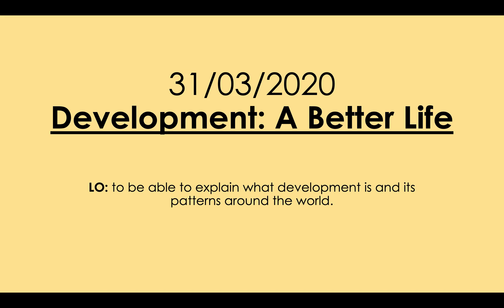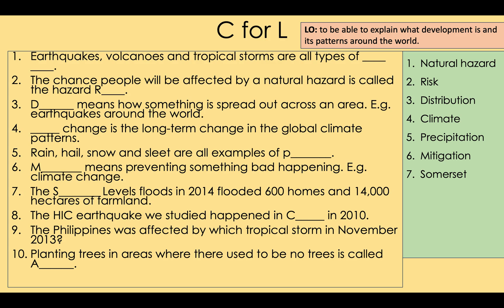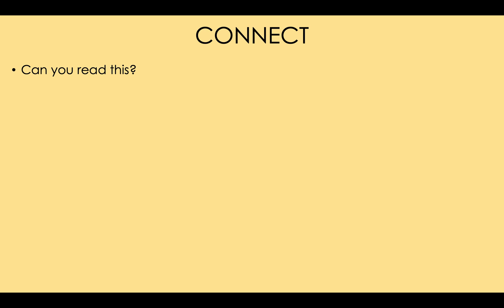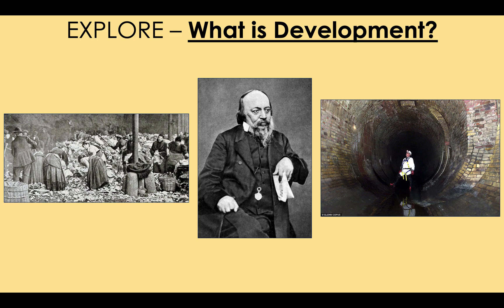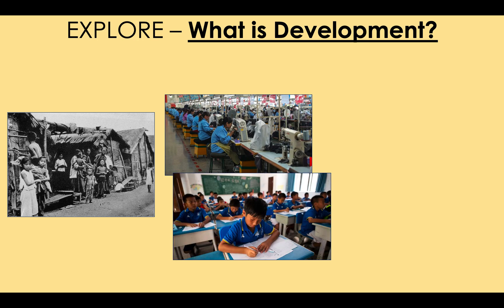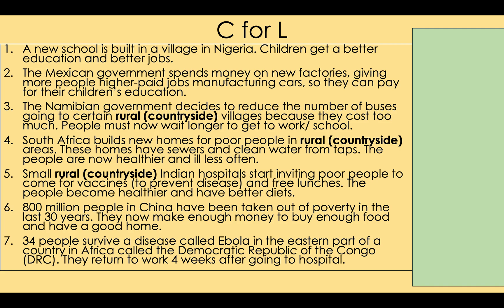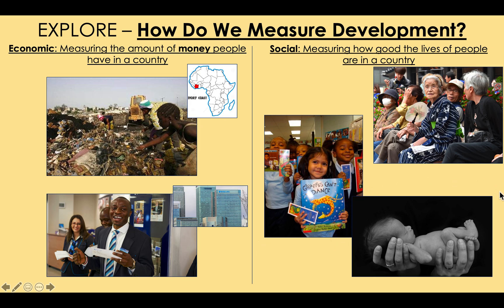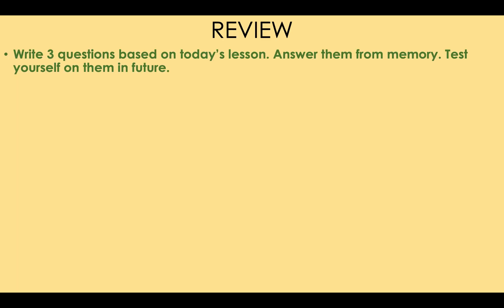GCSE Changing Economic World 1: What is Development?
The first lesson of the topic Changing Economic World. It introduces the concept of development. Attempt questions and repeat if necessary for understanding.